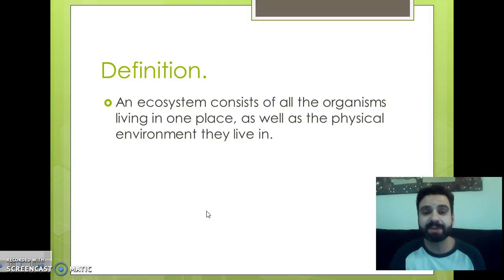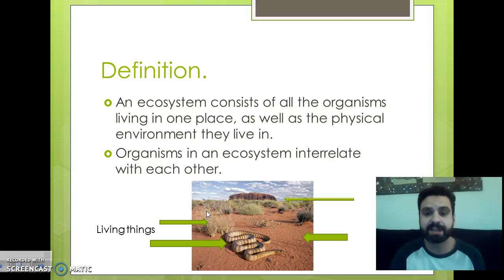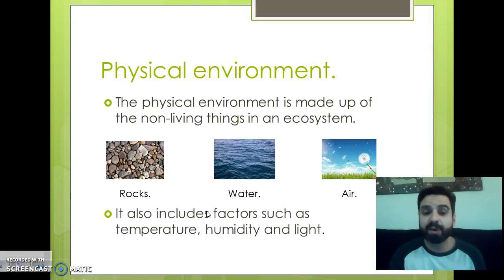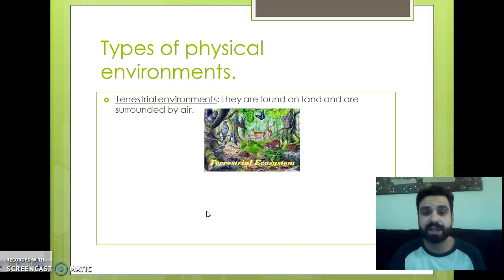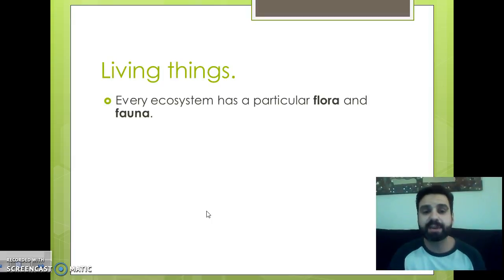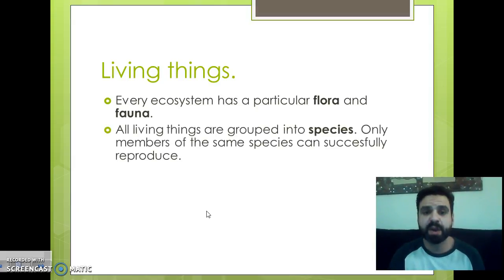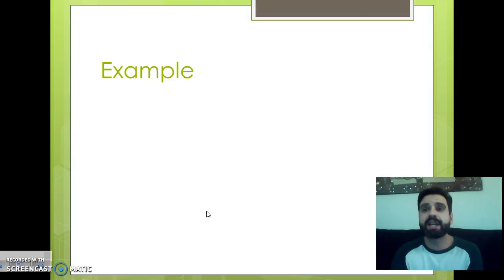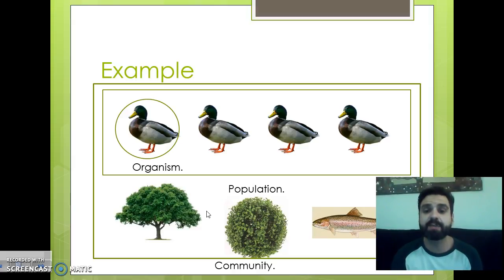Ecosystems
Definition and components of an ecosystem.